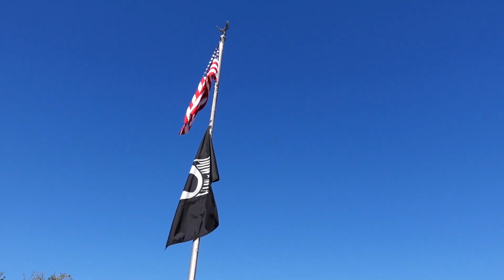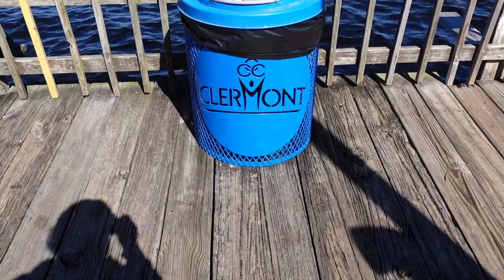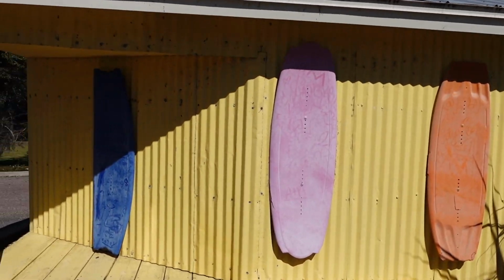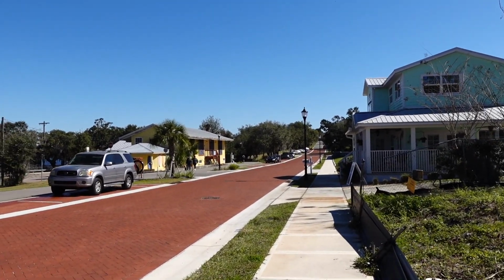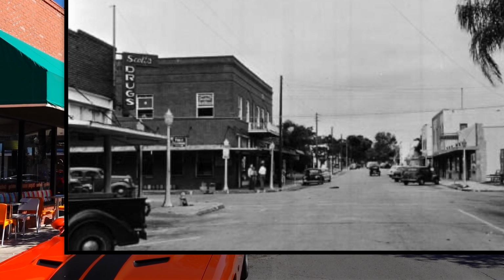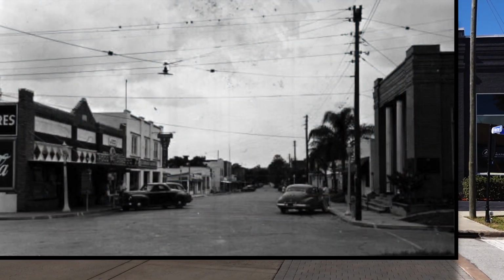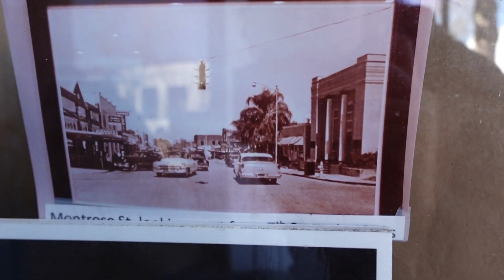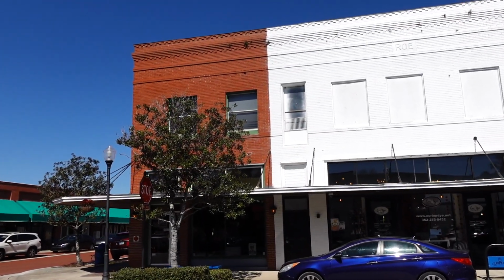HISTORIC CLERMONT, FLORIDA | Historic District, Photo Comparison Tour, Montrose Street & More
Hello and welcome to the World of Micah! I travel around filming everything and anything I find interesting –from theme parks to abandoned urban exploring. If you enjoy learning more about Disney history, tips & secrets or a fan of Walt Disney World nostalgia you have come to the right place. I also enjoy showing Universal Studios history and taking a look of what’s left of from classic attractions like JAWS and ‪Back to the Future‬. More of an Urban Exploring fan? I travel around Central Florida and film everything from abandoned Toys “R” Us stores to abandoned attractions. I'm also a major Movie Buff! I have found the filming locations from such films as Edward Scissorhands, Halloween (1978) & Hocus Pocus!